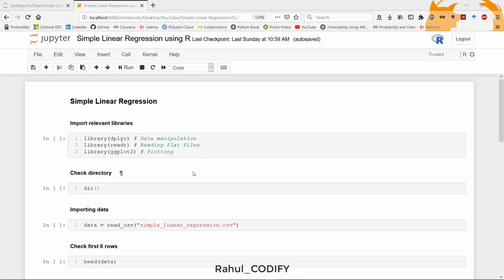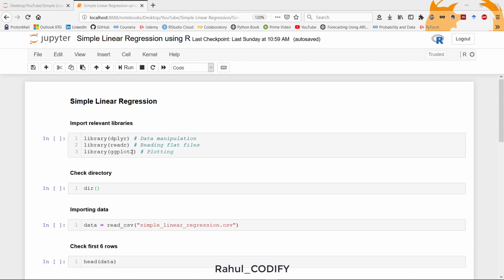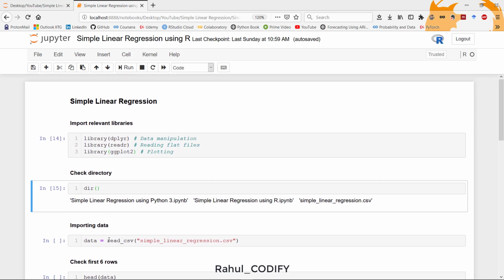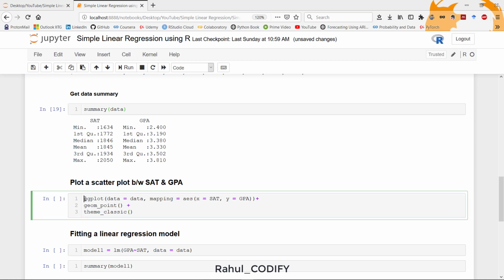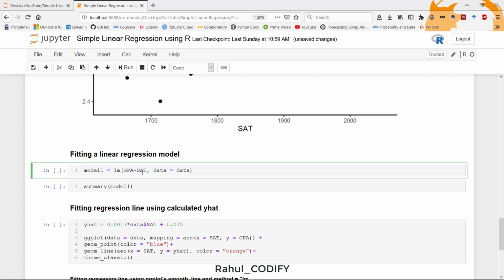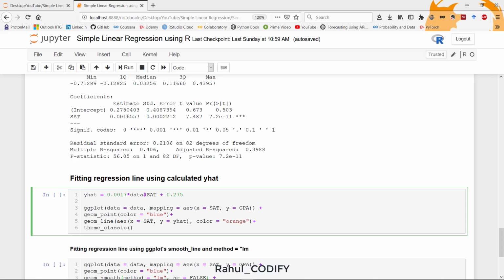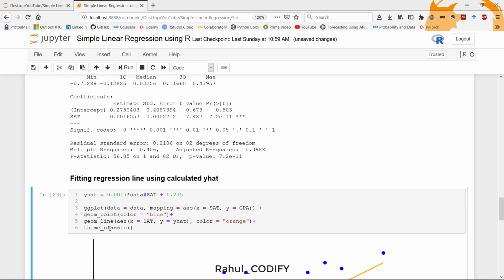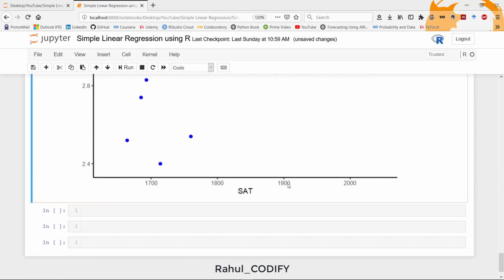Simple Linear Regression in R [R Data Science Tutorial 11.1 (c1)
This video describes how to train a simple linear regression model in R.